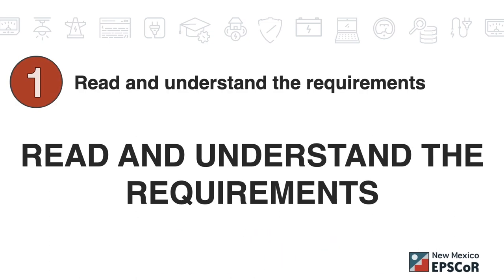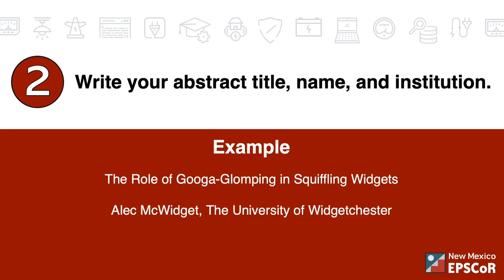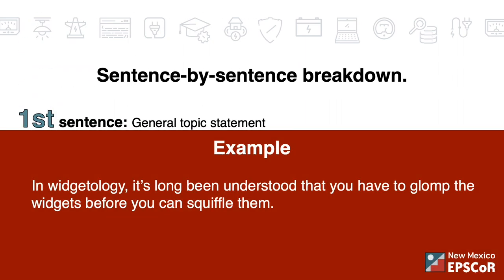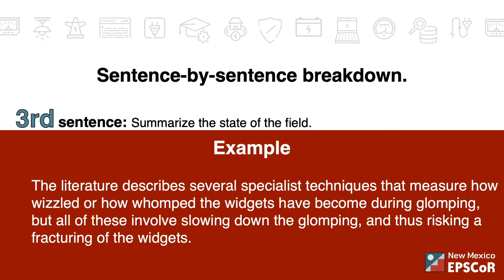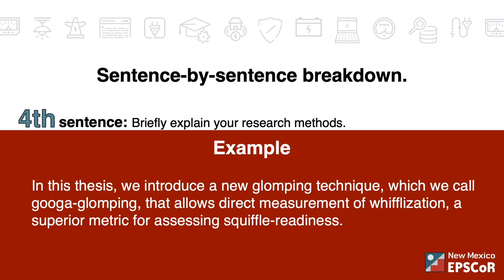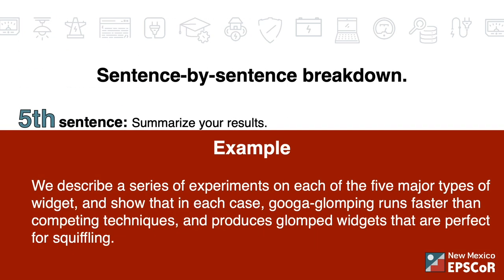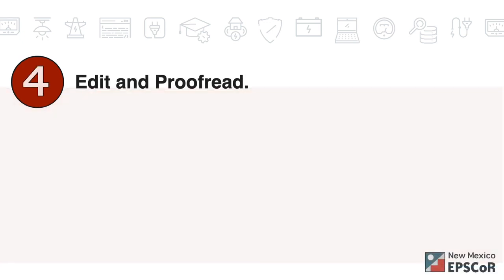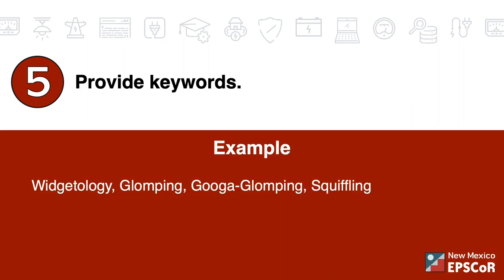How to Write an Abstract in Less Than 2 Minutes